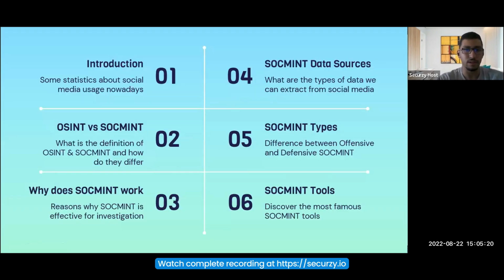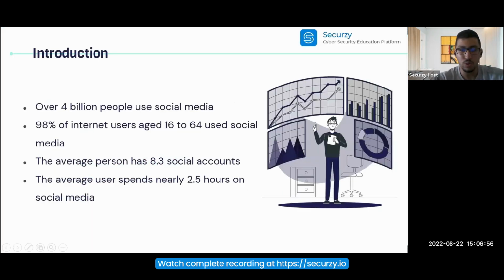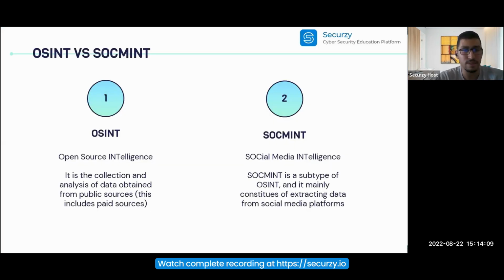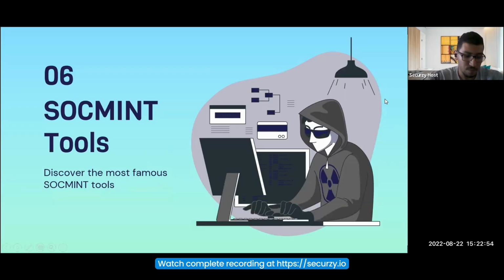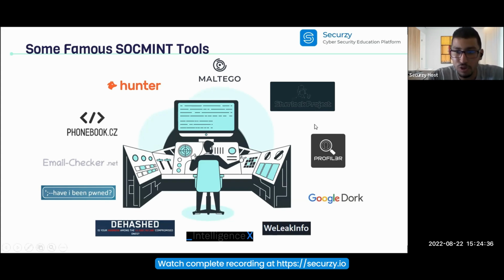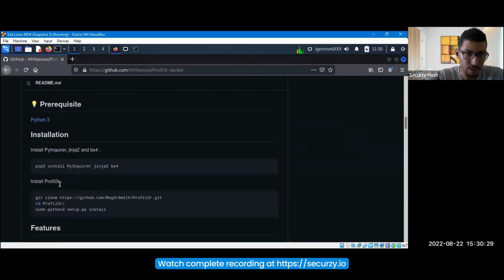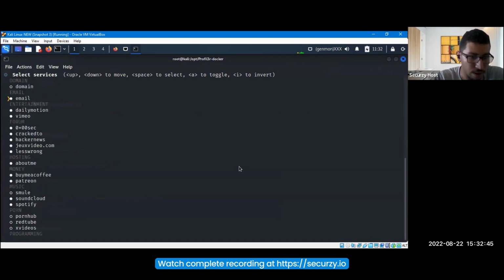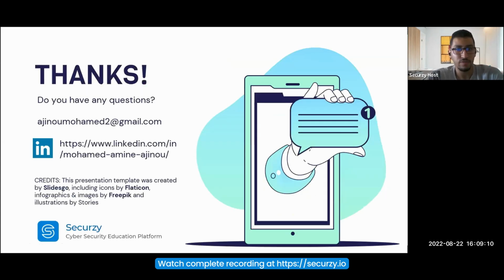SOCMINT: Powerful Tool for your Investigation by Mohamed on Securzy.io!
SOCMINT is a discipline used by government entities as well as private investigators to find the most valuable data according to their objectives. This webinar will walk you through the most important SOCMINT techniques and tools utilized nowadays and the best practices for conducting social media investigations.

This is a short video of an actual webinar.